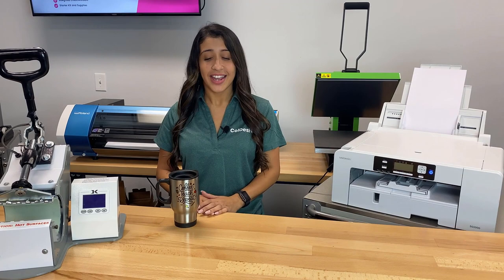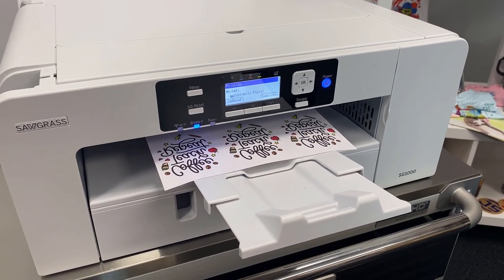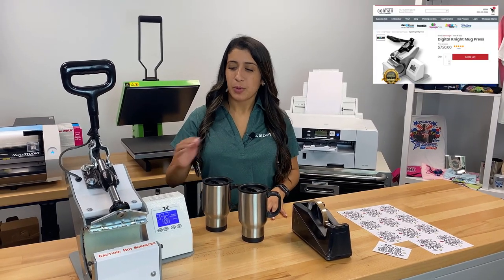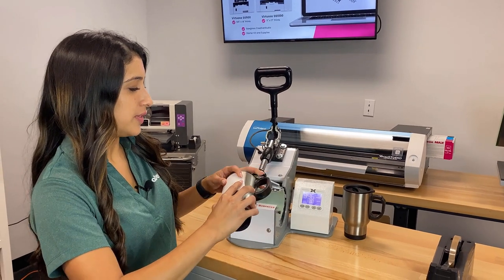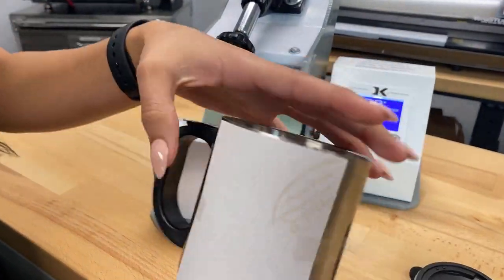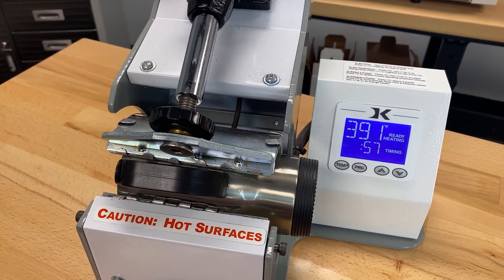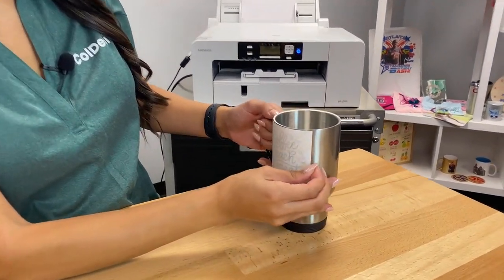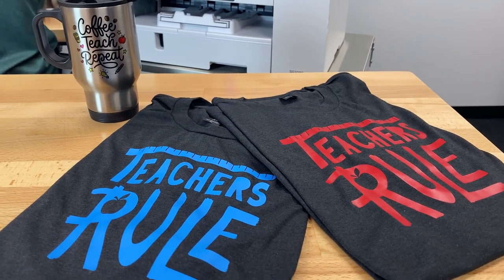How to Sublimate Stainless Steel Travel Mugs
In this video you are going to learn how to sublimate travel mugs from Colman and Company.

The Sawgrass SG1000 is a great sublimation printer for not just custom hard goods, but also for making t-shirts. Watch us sublimate a Vapor Apparel shirt using the Vapor Foam Kit in this video

Step One: Print graphic on the sublimation paper using the Sawgrass SG1000
Step Two: Use Heat Tape to adhere the transfer
Step Three: Place the mug in the press for 60 seconds at 400 degrees
Step Four: Peel off transfer. Now your mug is complete!

These custom travel mugs are really easy to decorate and make a great add on item to t-shirt orders.

Another great selling idea is traditional mugs! Here is a step-by-step tutorial on sublimating with the Galaxy Mug Press